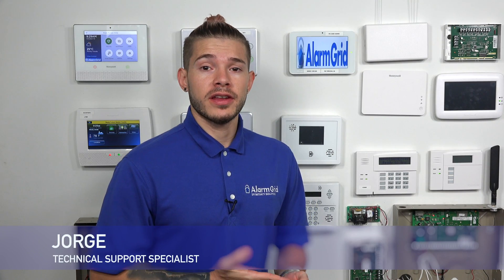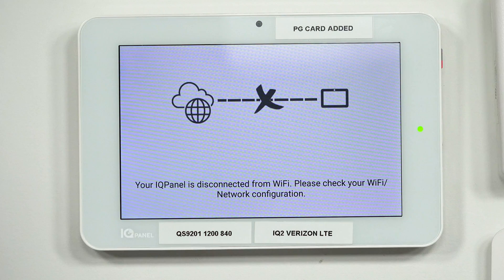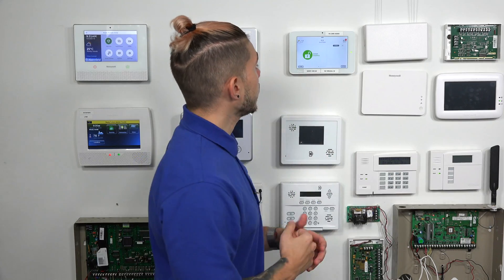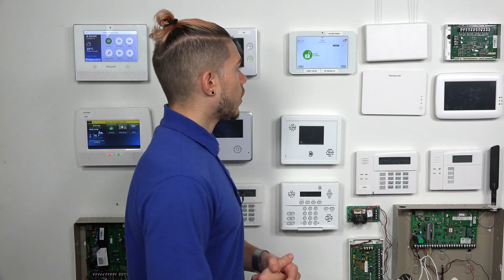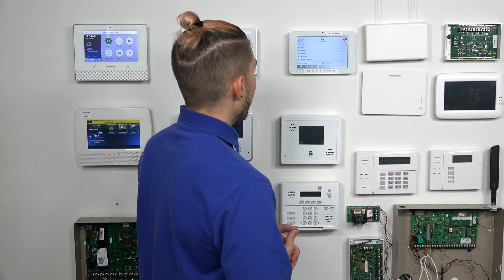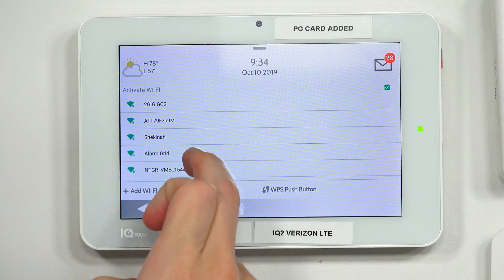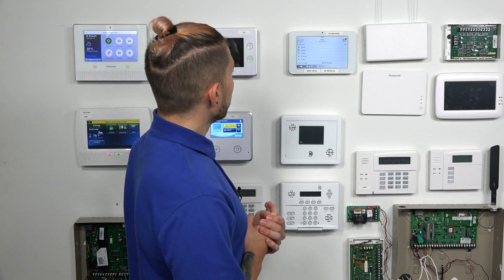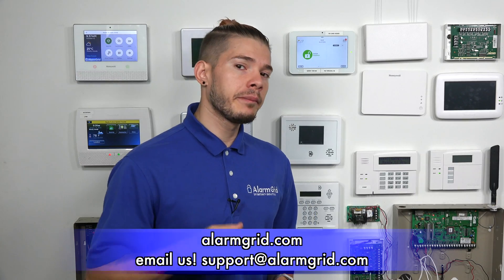Adding a Qolsys IQ Panel 2 to My Local WIFI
In this video, Jorge from Alarm Grid teaches you how to pair a Qolsys IQ Panel 2 System to a local WIFI network. This is important if you want your IQ Panel 2 Alarm System to connect with Alarm.com through a WIFI network. Keep in mind that that you must still activate the panel for cellular service.

The Qolsys IQ Panel 2 System is dual-path ready right out of the box. This is because the system has both a built-in WIFI card and a cellular communicator (AT&T LTE or Verizon LTE). In order to use the system with Alarm.com, you must activate the cellular communicator for monitoring service. This will require signing up for a monitoring plan that includes cellular communication. Activating the WIFI portion of the system is actually optional. However, you may as well do it, since most monitoring plans that include cellular will also include IP connectivity at no extra charge. Alarm Grid customers will need a Gold or Platinum Level Monitoring Plan to activate for cellular service.

When an IQ Panel 2 System is connected across both WIFI and cellular, it will send out signals across both paths. Whichever signal reaches the intended destination first will go through, while the other will be automatically discarded. Normally, WIFI will reach the intended location first. This is because WIFI service is normally a little bit faster than cellular. But cellular is more reliable, and it is very good to have in situations where the internet is down or unavailable. Still, the best case scenario is to always have both cellular and IP available. There may be some rare situations where the internet connection is the only available communication path. And it never hurts to have the extra speed of WIFI connectivity. As long as you have WIFI set up in your home or business, you should have no problem getting your IQ Panel 2 System connected to a local IP network.